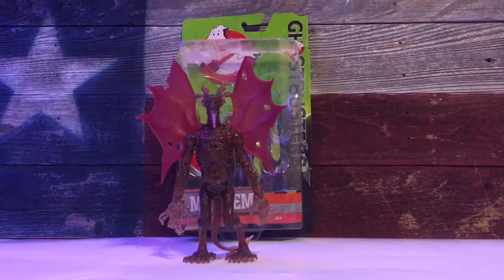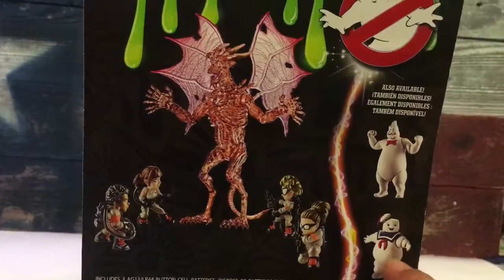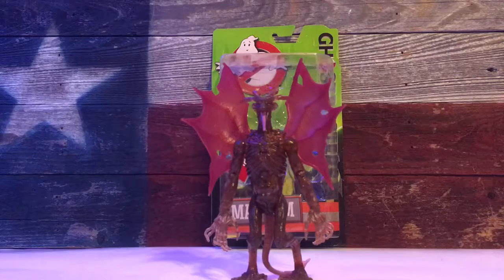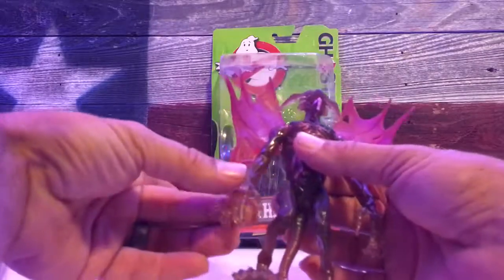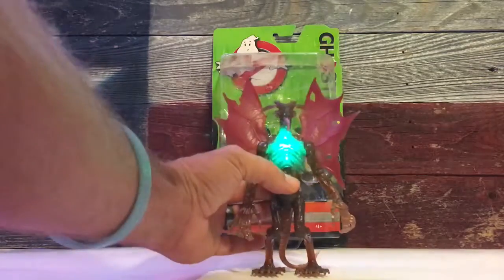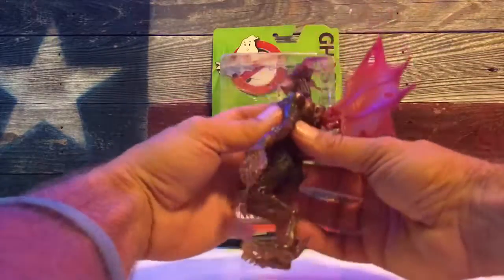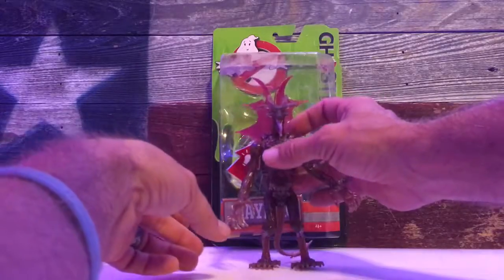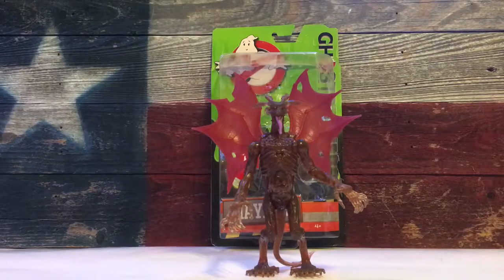Ghostbusters Mayhem by Mattel Action Figure Review by Mattel